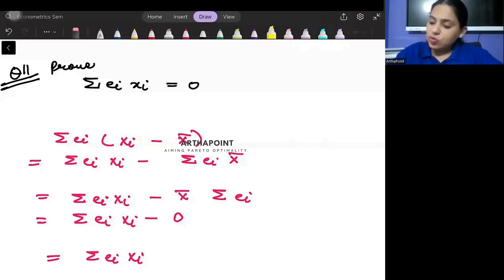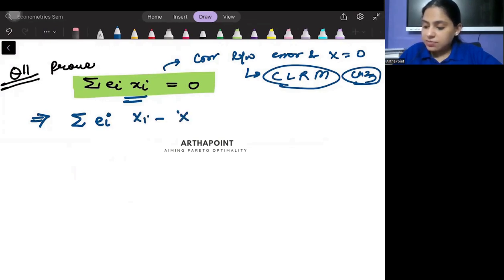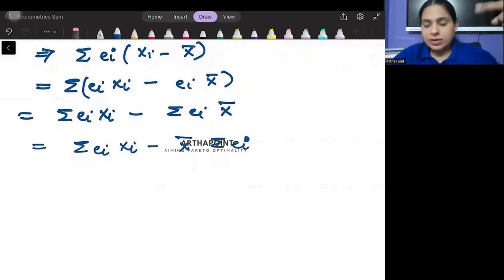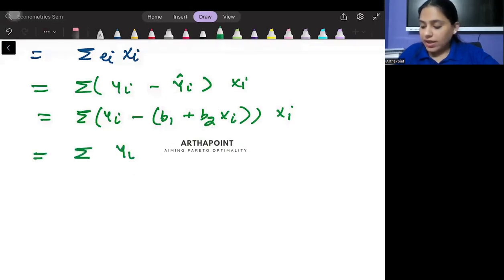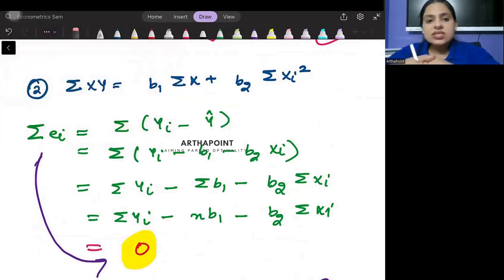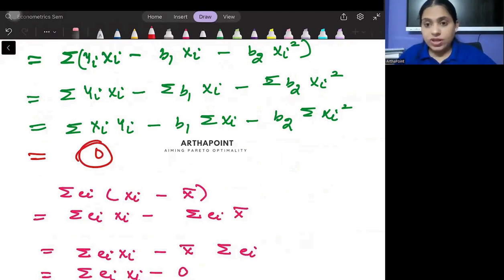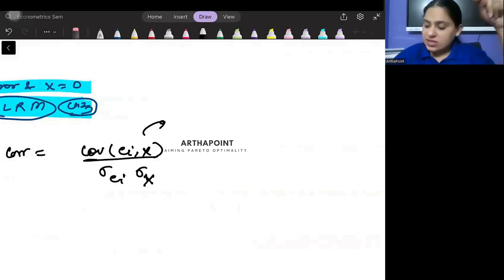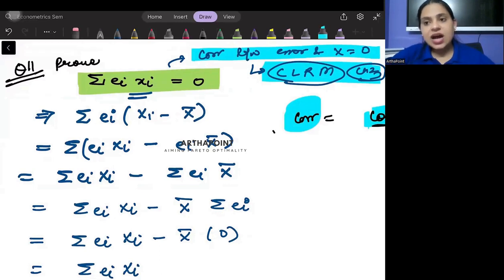Introductory Econometrics | Sem 4 Eco(H) | Two Variable Regression Model | Gujarati Chapter 2 | Q 11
In this session, Arzoo Ma'am will discuss Chapter 2 from Gujarati for Sem 4 Introductory Econometrics.

Semester 4 Introductory Econometrics